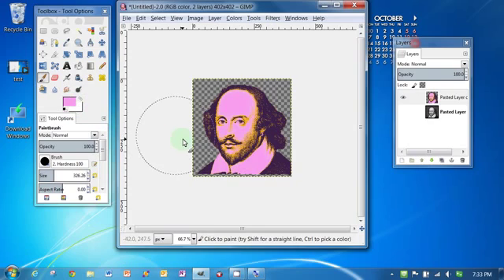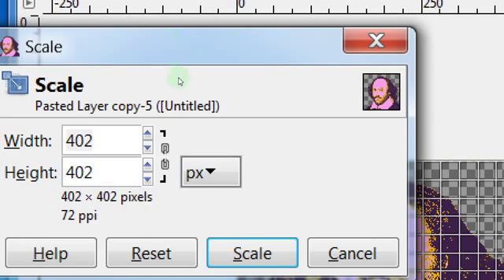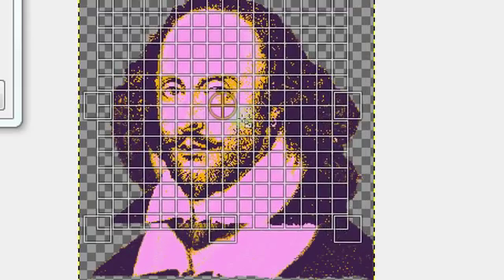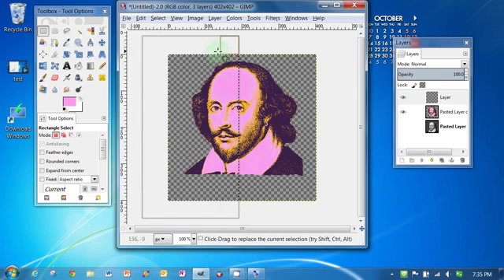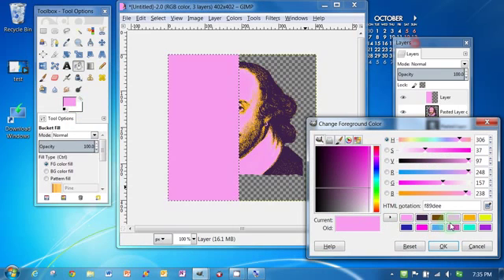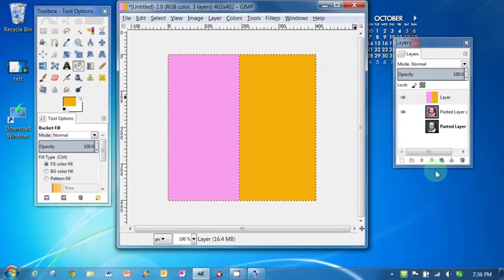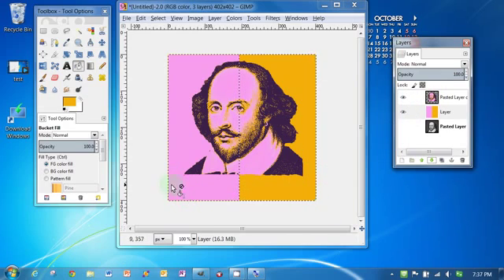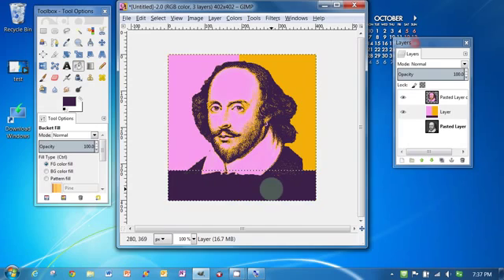4 GIMP Shepard Fairey poster background